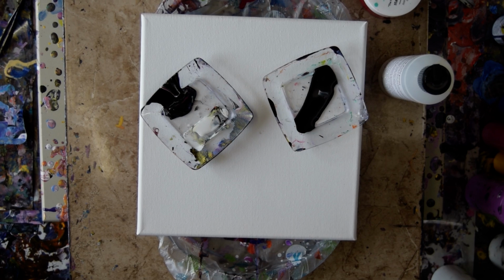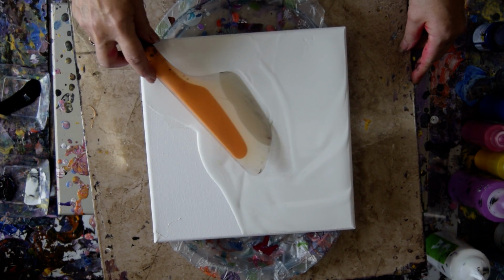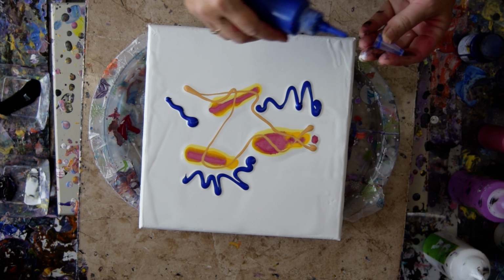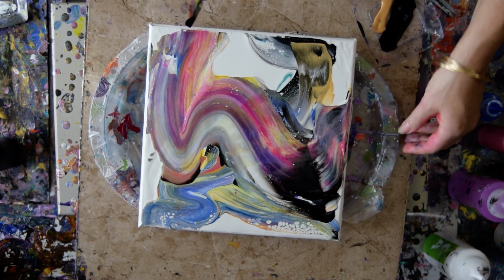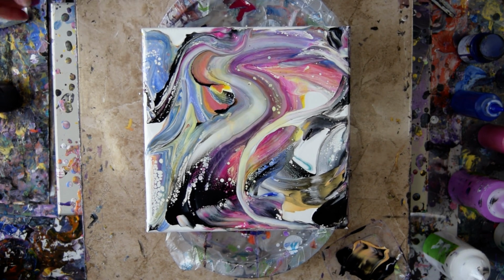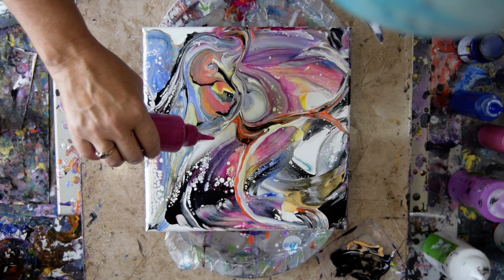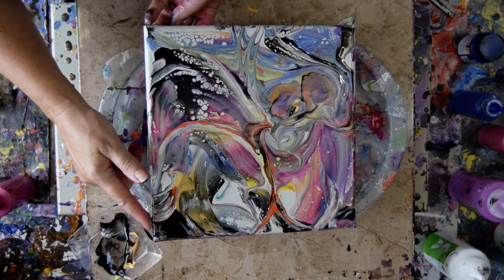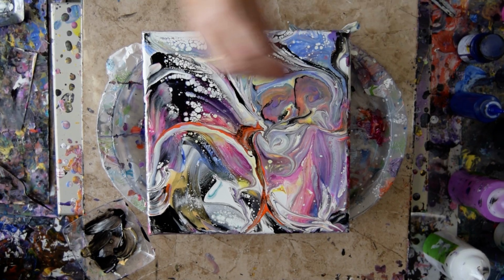FUN♥Bloom Swipe Mixed Media Fluid Art Bloom-ish style#7302-8.16.20